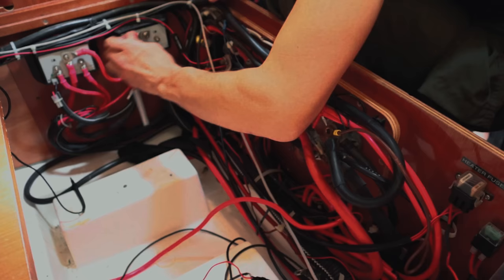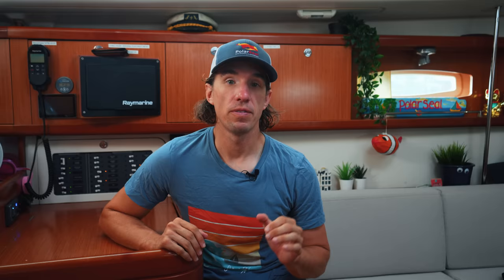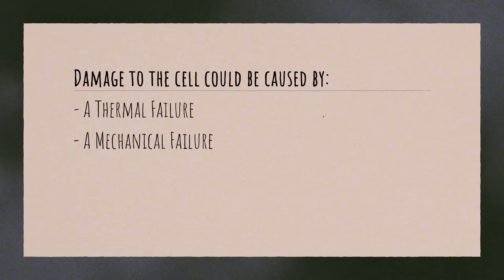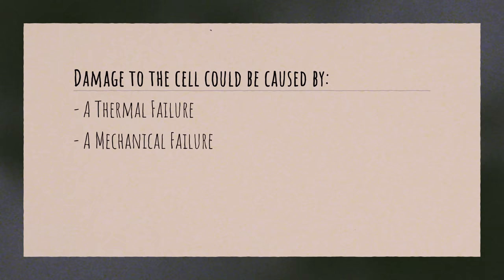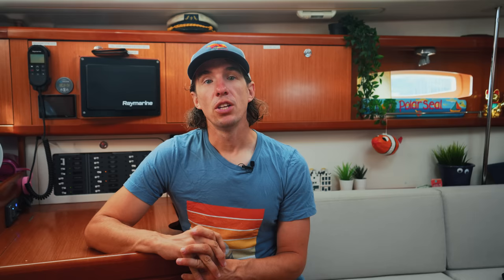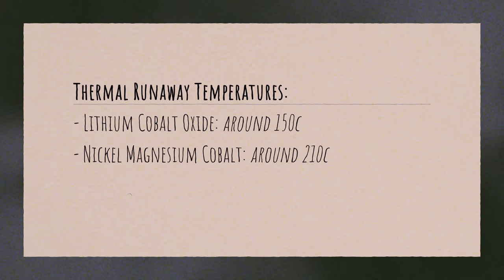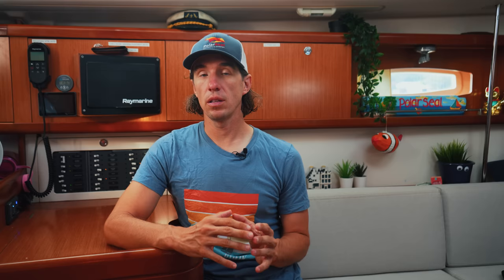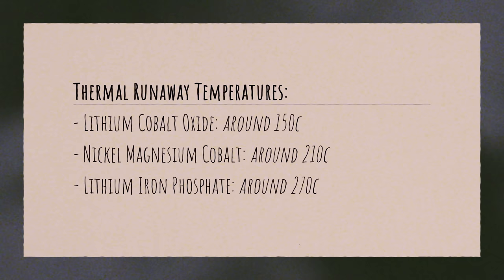WATCH THIS before installing lithium batteries on your sailboat ⚡ [RYAN'S TECH CORNER]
Is it dangerous to install lithium batteries on your sailboat? Will your boat catch on fire just because you wanted those extra amps? From fire hazards, dump loads and self-destructing alternators... We bust all the myths about installing lithium batteries on sailboats:

02:34 Will my boat burst into flames?
09:24 Can I buy "drop-in" lithium batteries?
11:24 Are External BMS are superior to Internal BMS?
15:13 Are dump loads a widespread problem?
18:56 Will my alternator self-destruct with lithium batteries?

** LINKS 🖇**